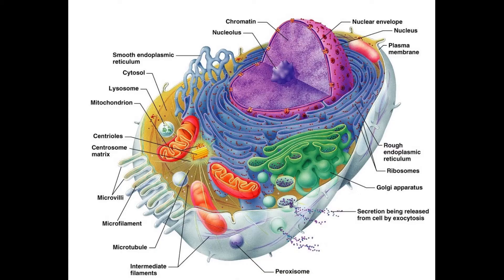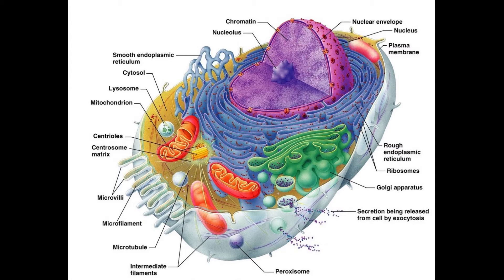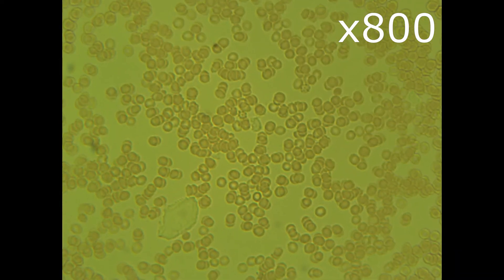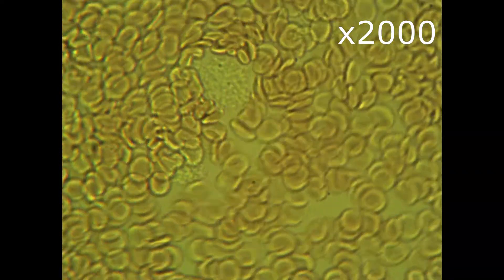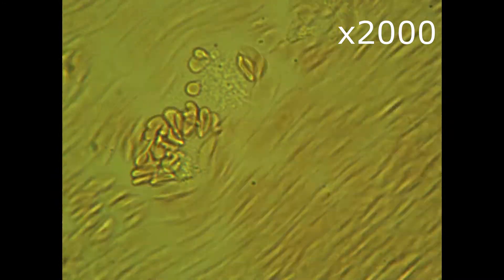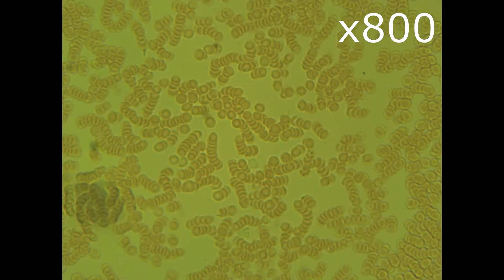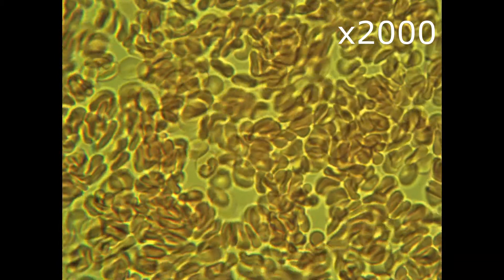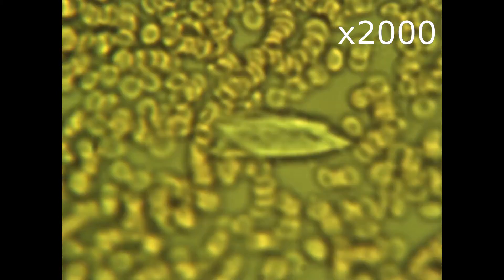What does hydrogen peroxide do to blood and health benefits of hydrogen peroxide?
Have you ever wondered what would happen to you if drink hydrogen peroxide?

Hydrogen Peroxide has been used for its many health benefits since it was first discovered in 1818 by Louis Jacque Thenard and subsequently found itself in the medical spotlight during the Victorian period for ailments ranging from sexual diseases to cancer.

Today, I will be showing you how hydrogen peroxide affects my blood.
Some of the hydrogen peroxide benefits are
- It is powerful anti bacteria (fungal, yeast, parasites, viruses, and candida)
- It can also be used to clean vegetables
- It can also remove stains on your clothes
Most of the recommendations that I found refer to Hydrogen peroxide mouthwash.

Warning: If you have medical condition like pre-diabetic, diabetic or any other. Your sugar level may Increase if you are going to drink hydrogen peroxide. You may want to try drink a glass of water first and after about 30-40 min drink hydrogen peroxide.